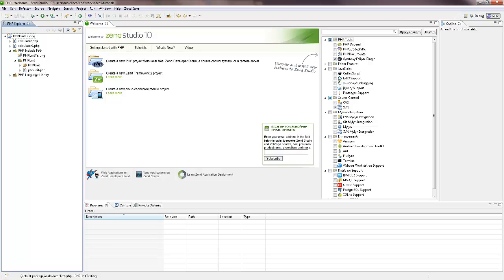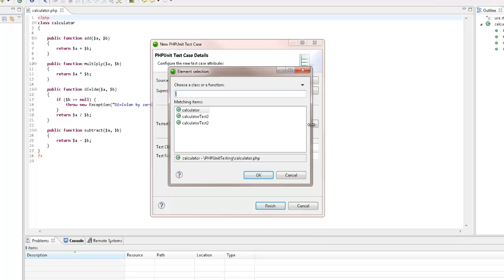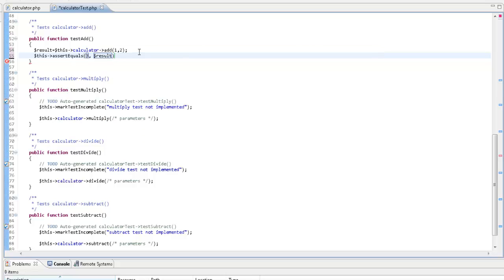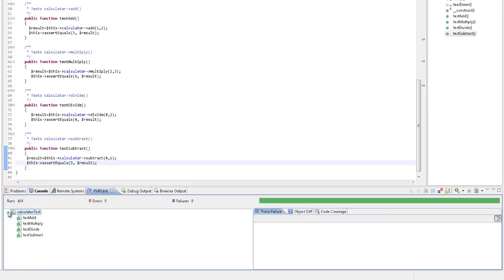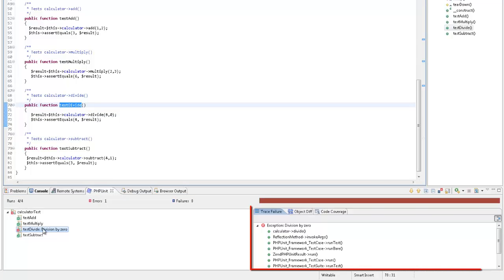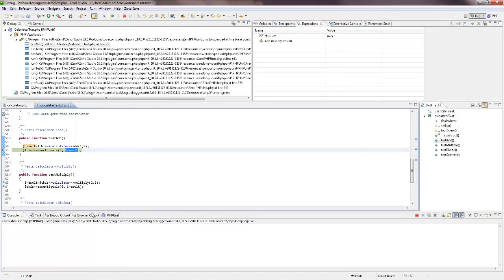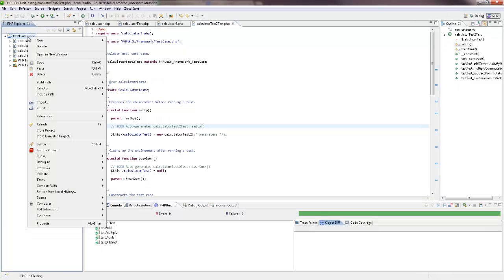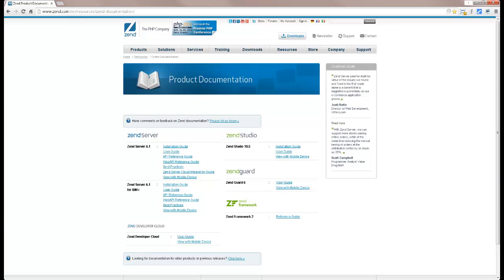Testing Code With PHPUnit in Zend Studio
Learn how to test your PHP using PHPUnit in Zend Studio 10.5: create and run unit tests, create and run test suites, object diff, and more.